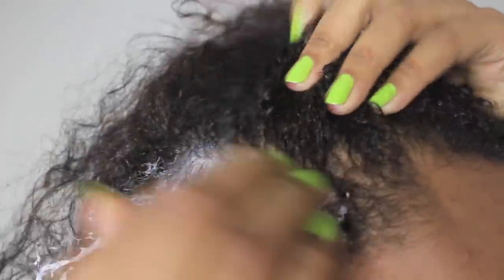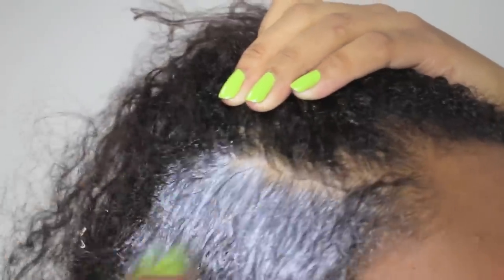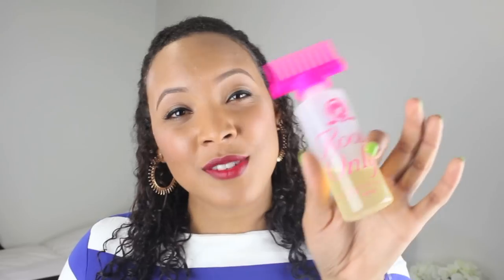SOFTEN YOUR NEW GROWTH!! (Relaxed/Transitioning/Texlaxed)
EVERYTHING ABOUT THIS VIDEO

Today I am showing you how to soften your new growth and make it more manageable. This is perfect for those of you who are transitioning from relaxed to natural and those who stretch their relaxers. I tend to stretch my relaxers for about 5-6 months so these methods have really helped to make the process easier for me.

My tips are:
1. Deep condition your hair weekly (twice a week if necessary)
2. Cowash (washing your hair with a conditioner)
3. Baggy Method
4. Applying an oil such as olive oil/coconut oil to your new growth
5. Using a detangler and a spray bottle to add moisture
6. Blow drying just your new growth on a cool/low setting

I said roots numerous amount of times throughout the video, I meant new growth :)

MY HAIRSTYLE TODAY:
I did a wash n go' and then pinned back the front using bobby pins.

OTHER IMPORTANT INFO

If you were thinking about purchasing some new brushes, I would HIGHLY recommend these Sigma Brushes. I LOVE using them!

ALL ABOUT ME/WHERE YOU CAN FIND ME

Name: Michelle

Age: 25

Hair Type: 3c/4a

Hair length: Overall, MBL (mid-back length)
                  The front of my hair is a little bit shorter

RANDOMS
Lighting: 2 Softboxes (ordered on Ebay)

Let me know what video you would like to see next!
TAGS: everythingmich New growth breakage hair black braid out get ready with me big hairstylist glamour daily victorias secret good hot bouncy growth DIY retro dominican instructions brown black voluminous silicone protector tips tricks victoria model party bombshell howto tight morning afternoon evening semi heatless regimen my method treatment straightening secret secrets advice prepare ready with me using bella best 2012 thicker not relaxed relaxer perm virgin firm mousse dry wet flirty teasing tease video vixen eyelashes lock locks female queen princess goddess lady young woman pinup up hairdo before after everyday